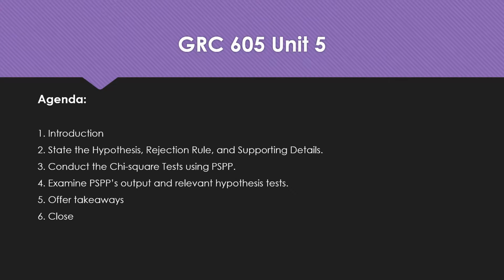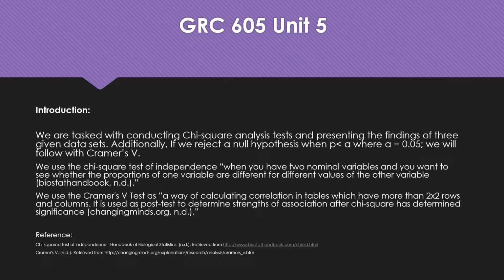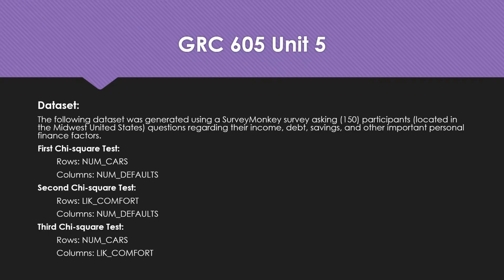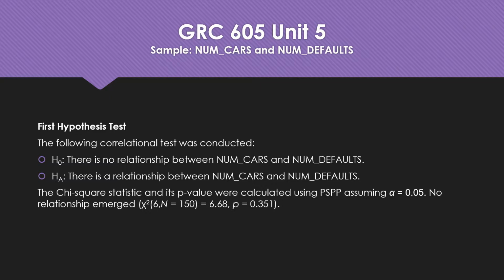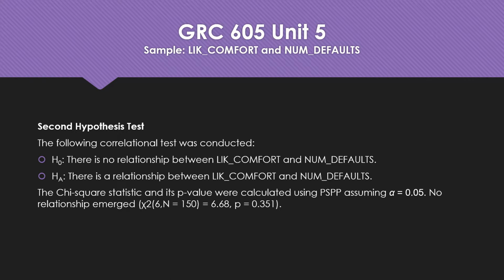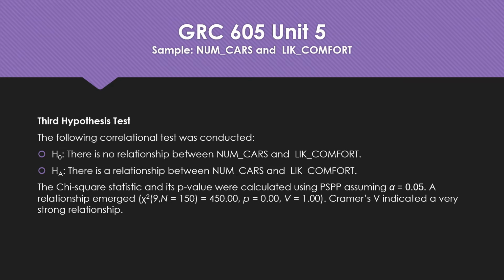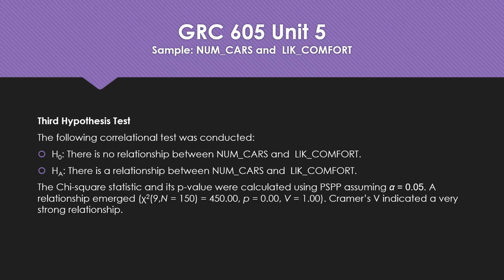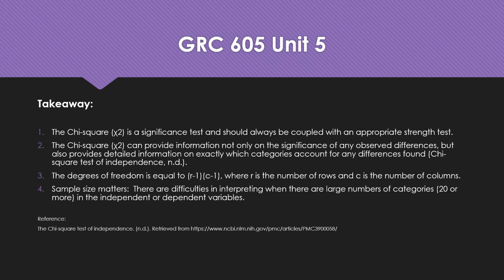GRC 605 Unit 5 Chi square Test of Independence Presentation